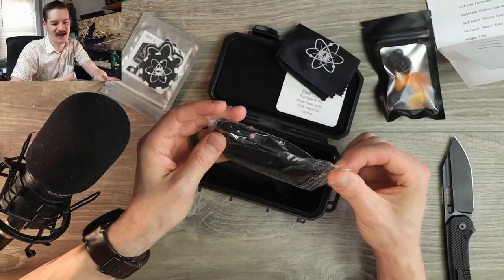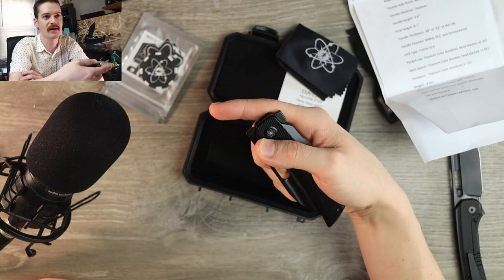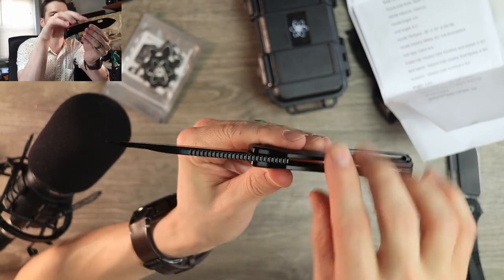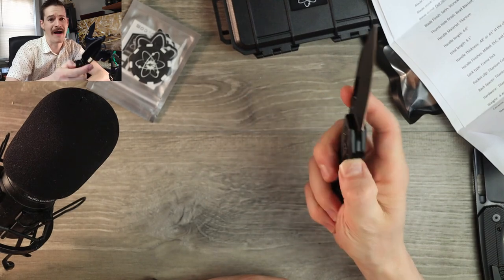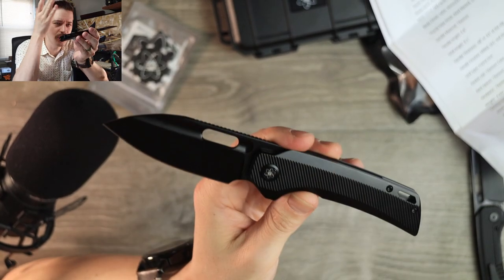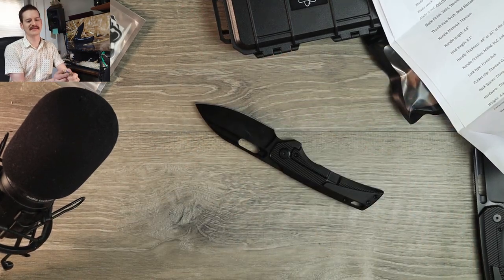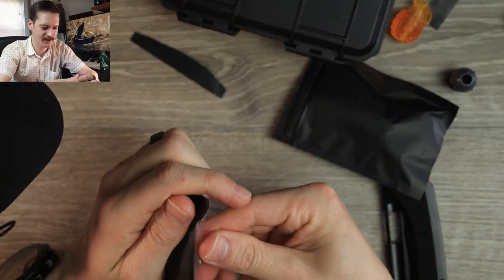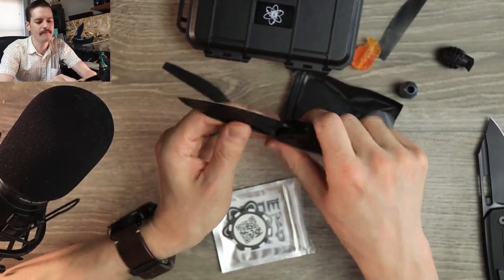The Big Nymble With Some Small Improvements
*My Wife makes Stickers.* They're as good as the Mule, and Made With Love